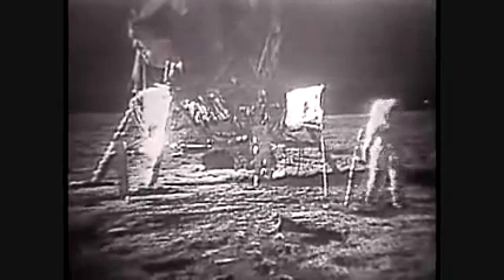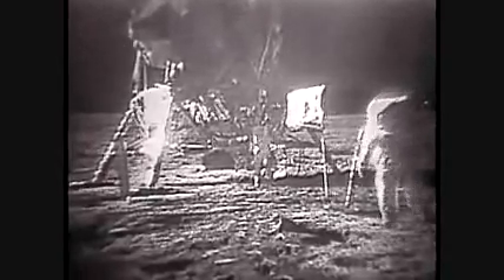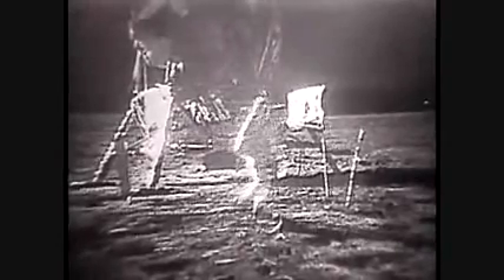First Moon Landing 1969 (Amplified audio)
The original video had low audio... cant have that!